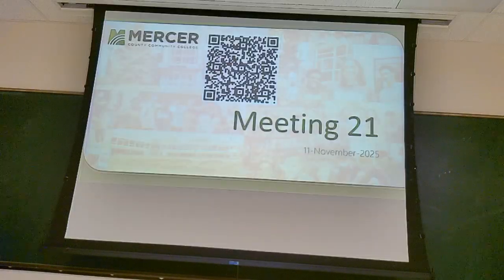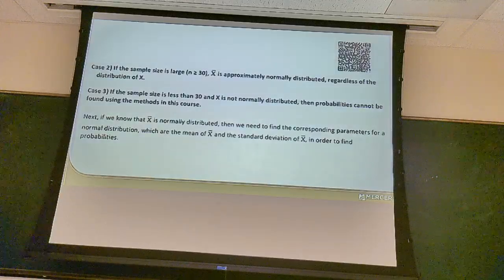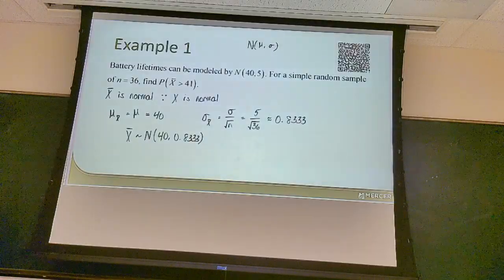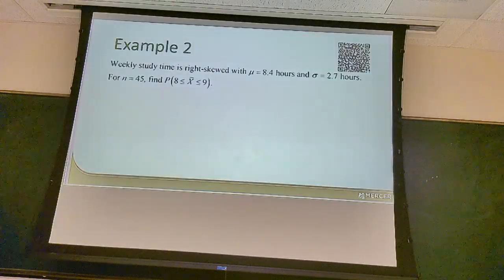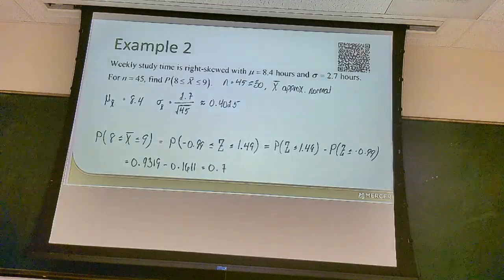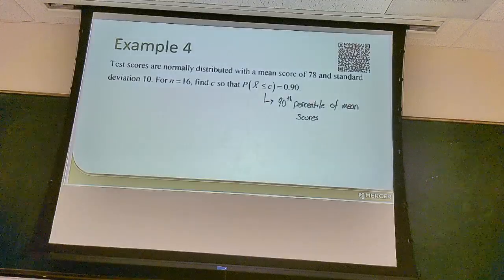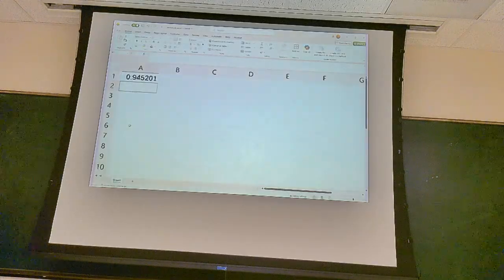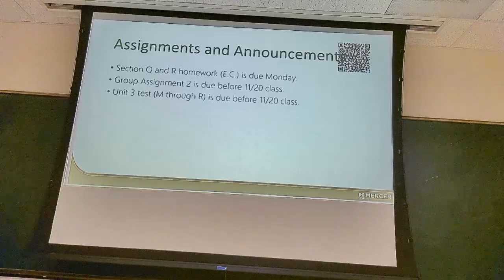Elementary Statistics 1 Central Limit Theorem for Means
We discuss the CLT for means and look at the distribution of sample means.